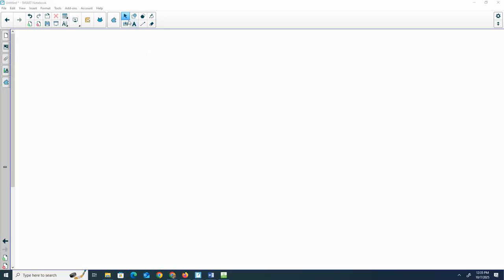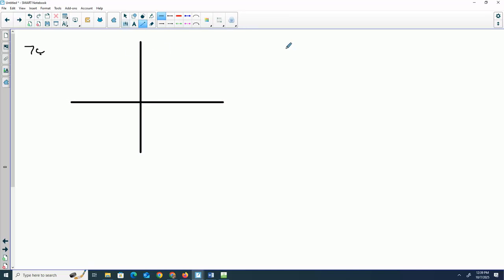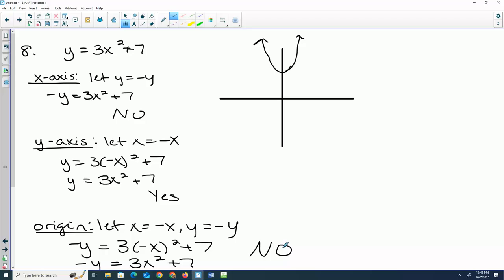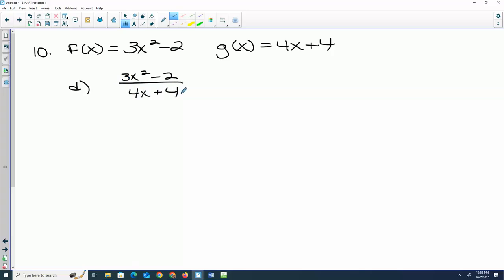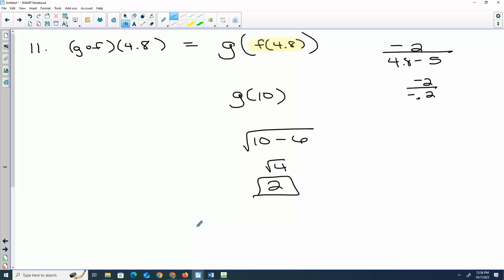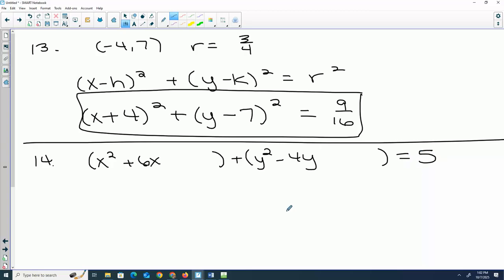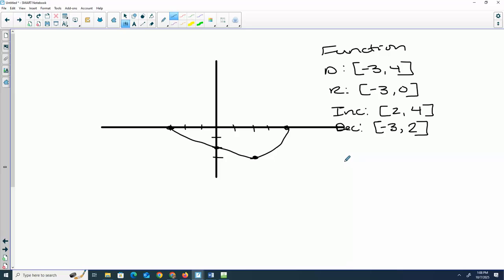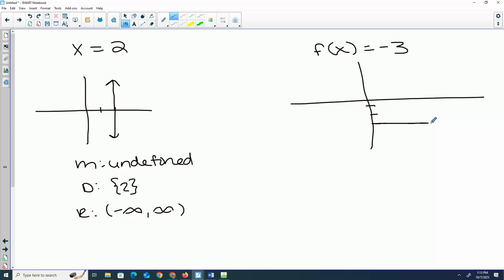Review Oct 7